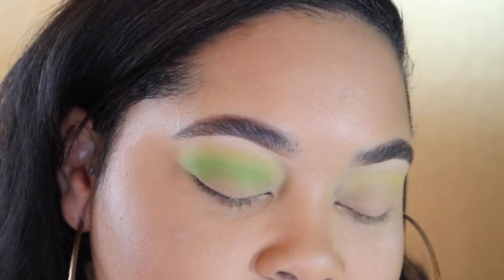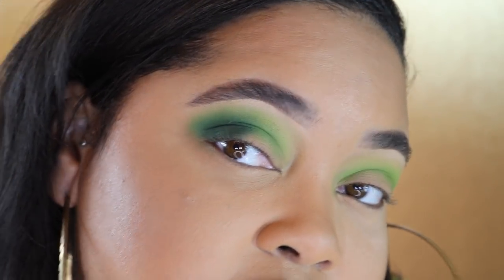Juvia's Place Tribe Palette + Tribe Highlighter Overview + Tutorial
Hey Kel Belles! Today, we are playing with the Juvia's Place Tribe Palette and Highlighter! Watch to see my thoughts, swatches, and a tutorial! Smooches, Kelsee

Bdelum 944